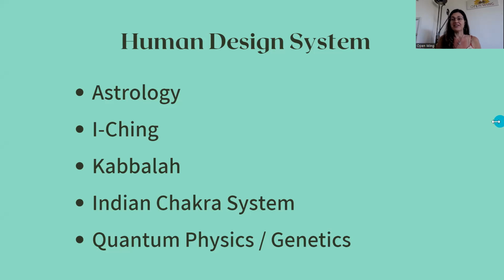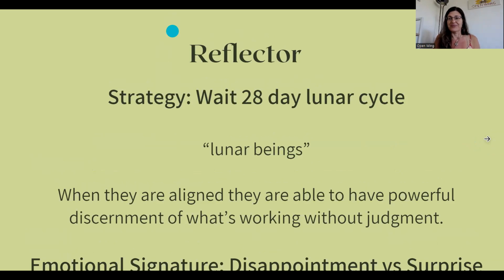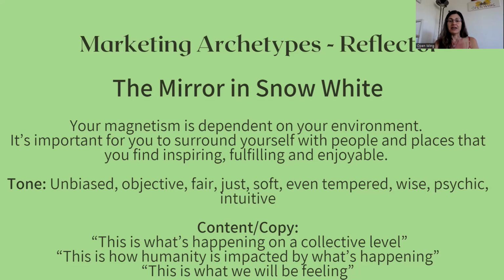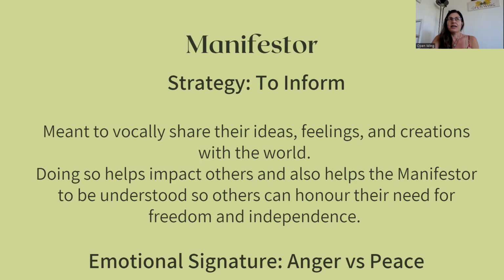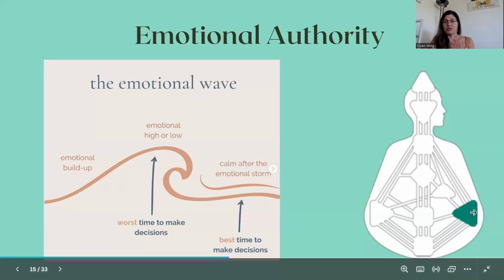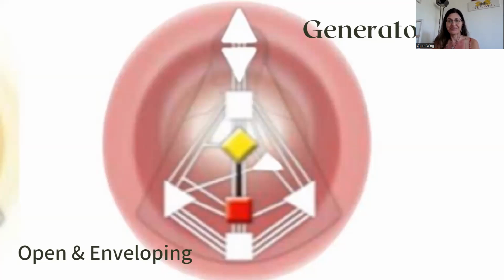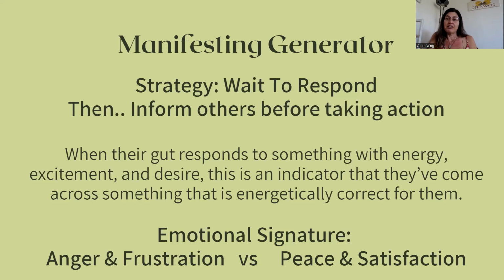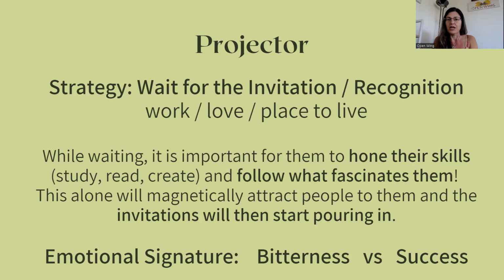Human Design Strategy for Success Masterclass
In this masterclass you will find out what your Human Design type is, your unique strategy to elimintate resistance in your life, and your marketing archetype.
Human Design can give us permission to be who we truly are, but because of years of living in a conditioned way, some of us are so far from that original design, that it can take years to reconnect with out true self again.
I believe Human Design is the missing link when it comes to living life with purpose, and it has the potential to enable us to live in a more empowered and sustainable way.
Do you already know your type?
if you don't, and let me know which one you are.
Looking forward to sharing this amazing info with you all.
Here's to living life as our true selves.

Join my FB group community for weekly free mini readings, educational material and discussions